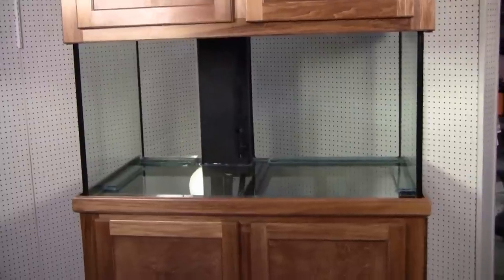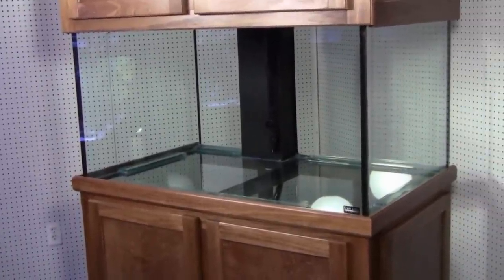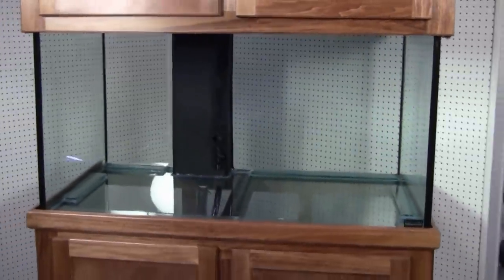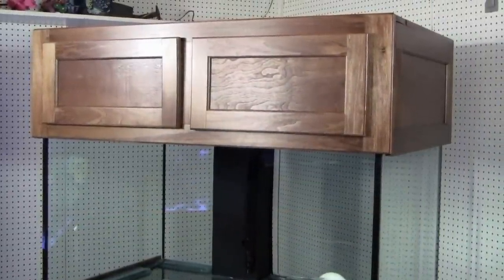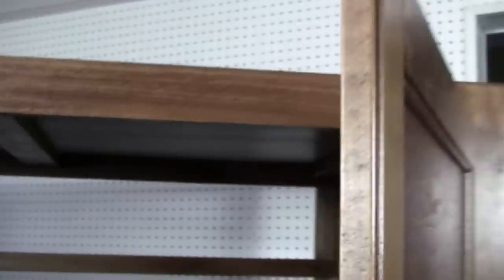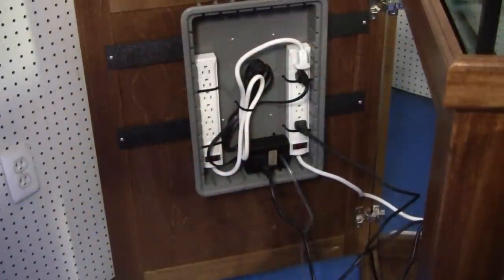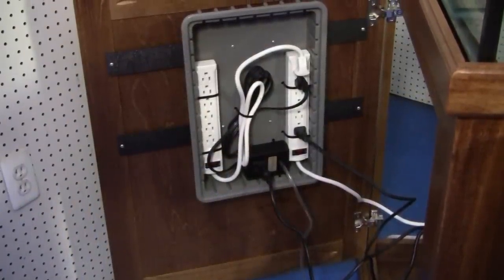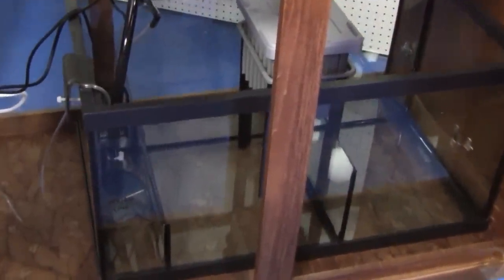Great Lakes Aquariums 160 Xwide Furniture Grade Poplar Wood Aquarium Package